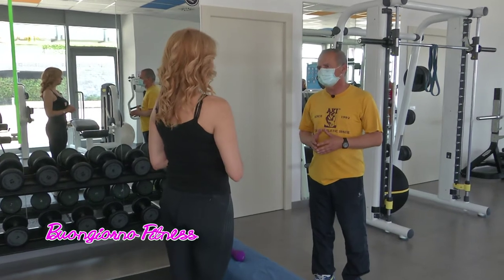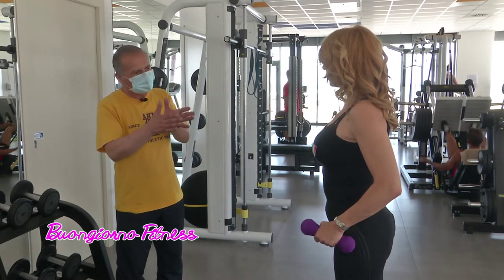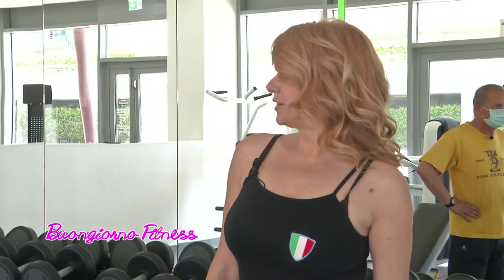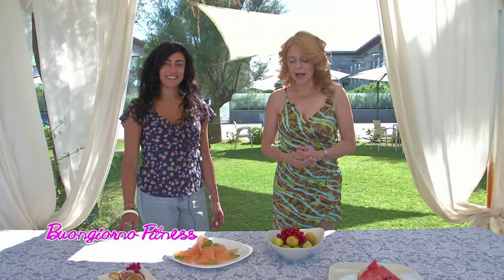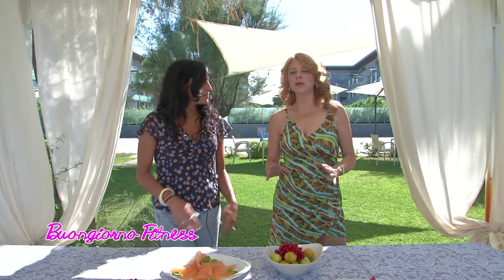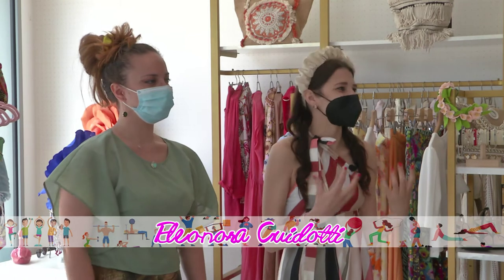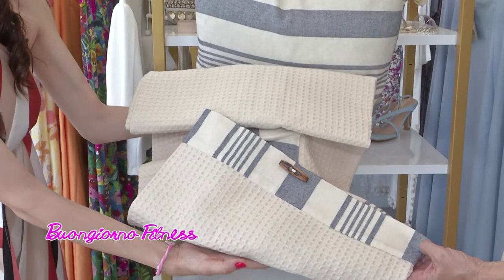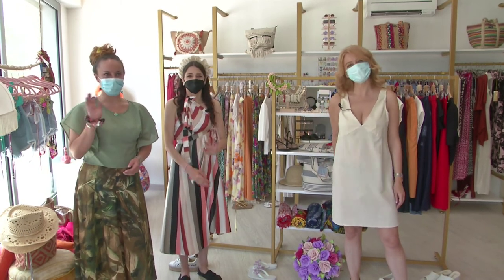Buongiorno Fitness del 14/07/2021